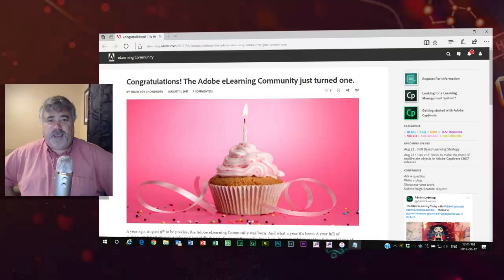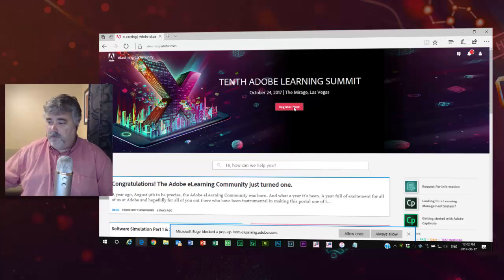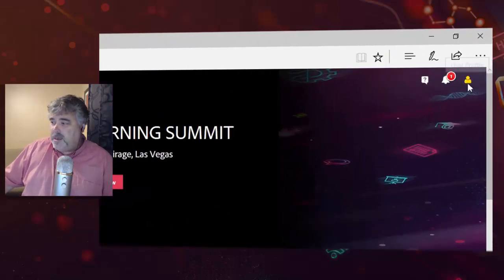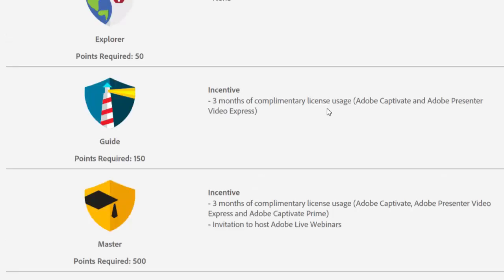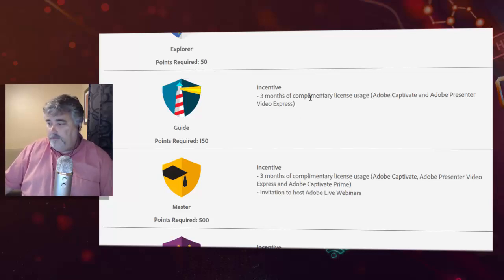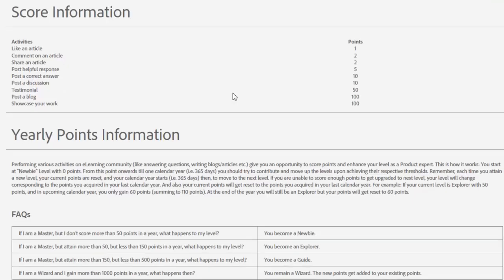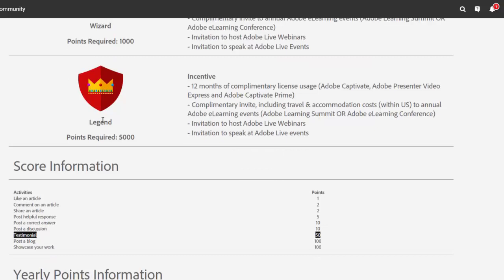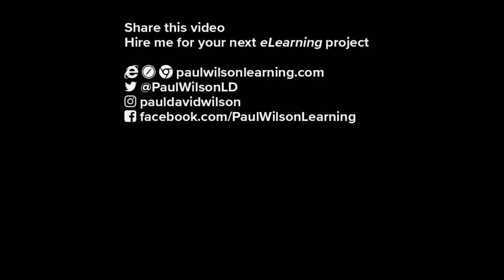Adobe Captivate - Get Adobe Captivate and Vegas FREE!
In this Adobe Captivate video tutorial, I congratulate the Adobe eLearning Community for turning one year old, remind everyone about the Learning Summit in Las Vegas and reveal a little-known secret on how you can get Adobe eLearning software and a trip to Vegas for free!